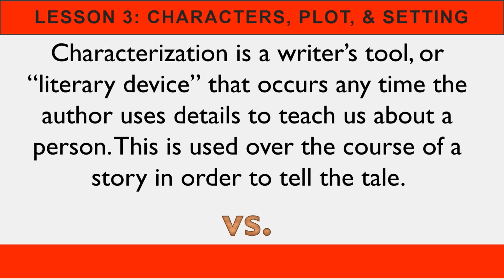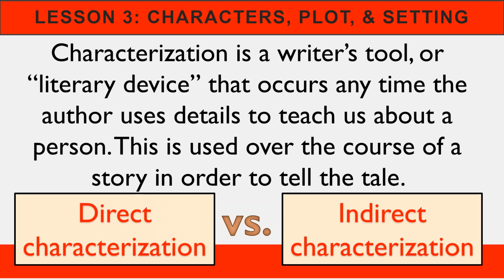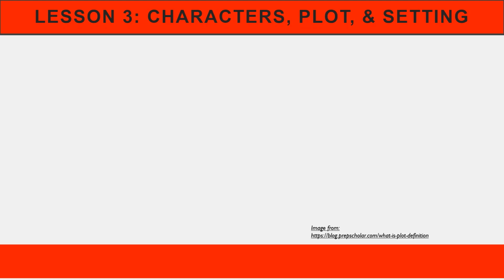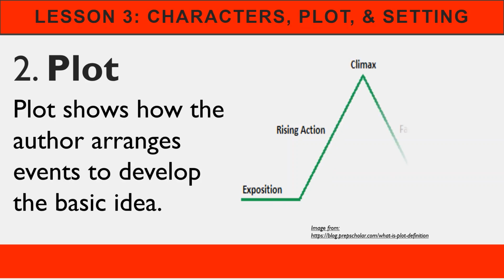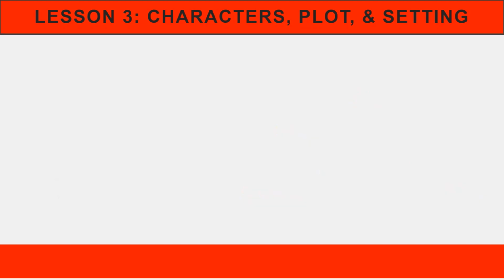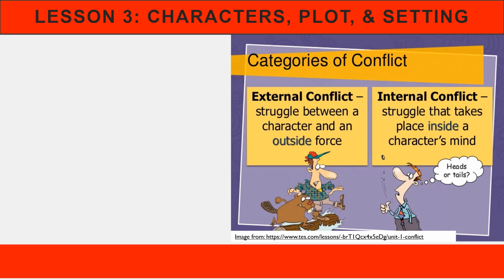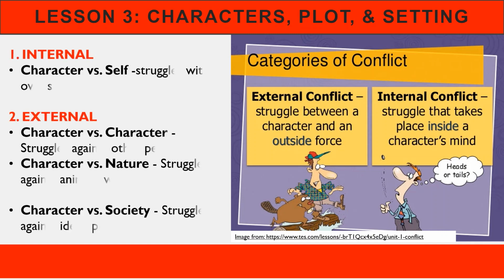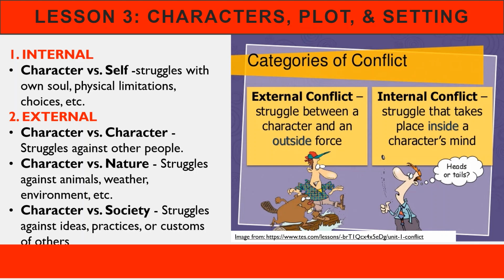Characters, Plot, and Setting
This video focuses on the basic elements of a story or narrative specifically characters, plot, and setting. This lesson is based on PIVOT 4A Learner's Material designed for Grade 10 students. However, this may also be enjoyed by students enrolled under other grade levels.
Additional materials, explanations, and examples relevant to the topic were created and added by the creator to aid the learners in understanding the lesson more.
Feel free to watch and share my video! May this video help you a lot!

Here are the links where I got some of the images that I used in my video: